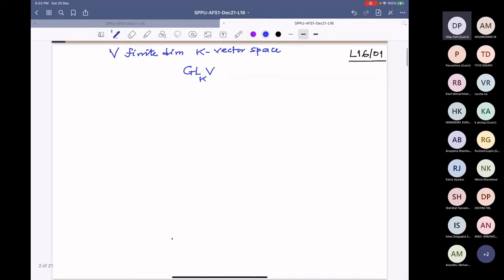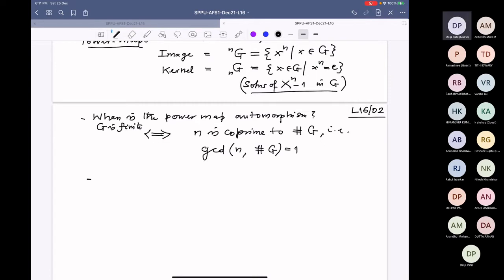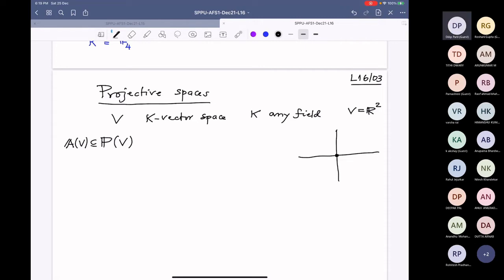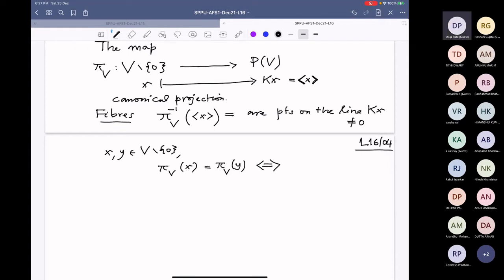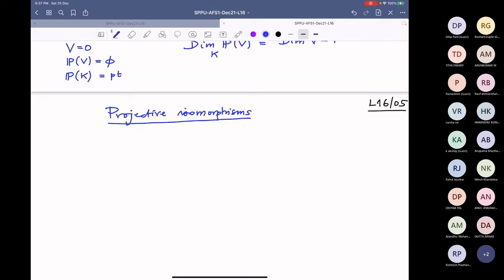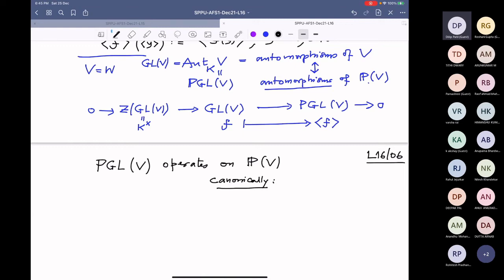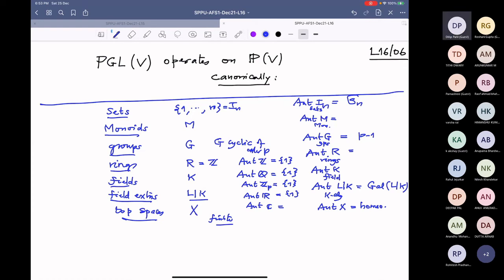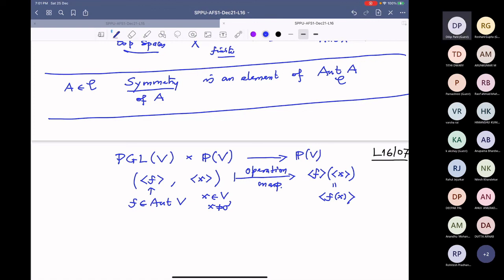Lecture 16: 25-12-2021: Prof. Dilip Patil (formerly IISc, Bangalore)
Matrix Groups and Projective spaces